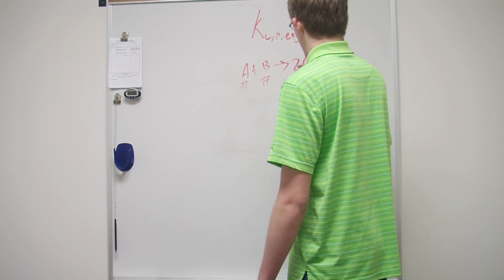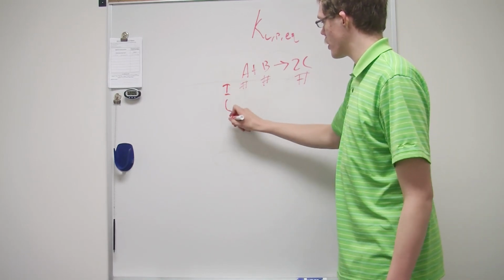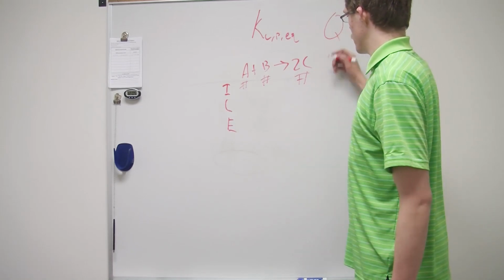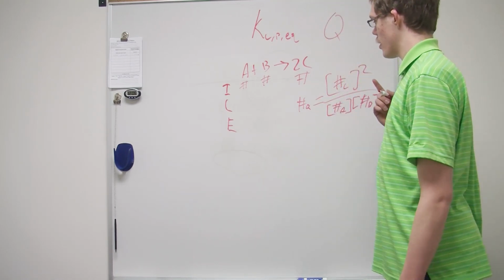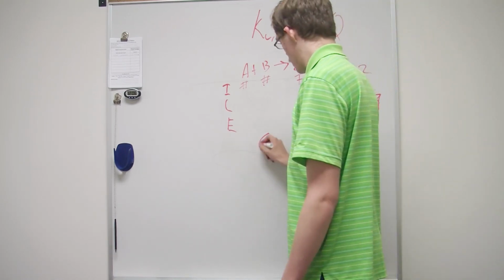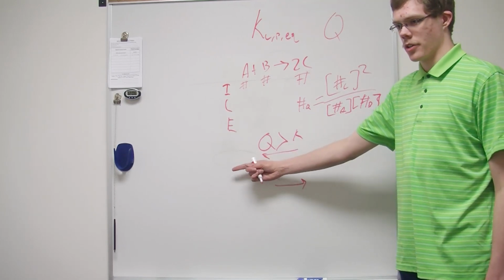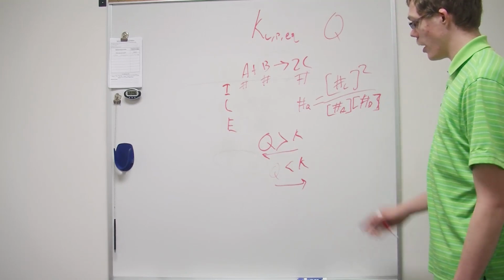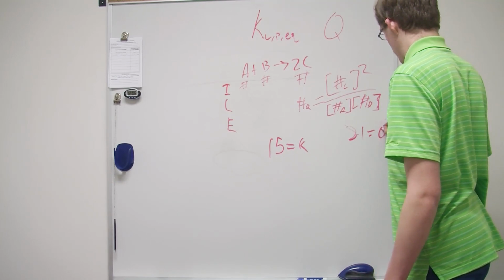K and Q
This video discusses K and Q in general chemistry